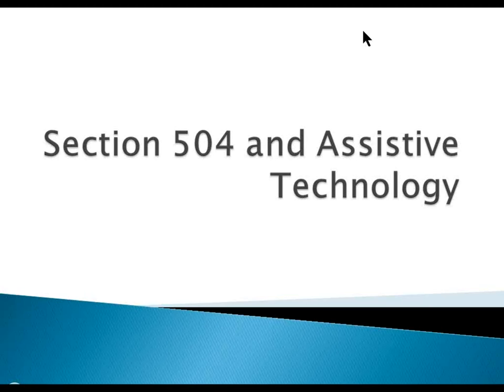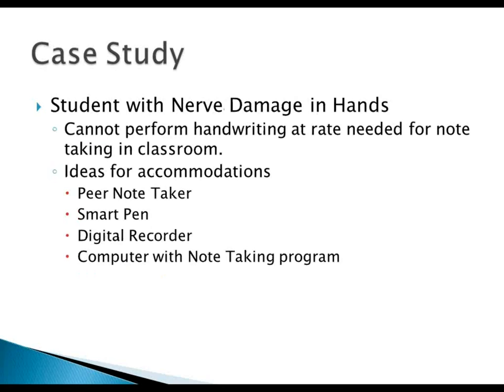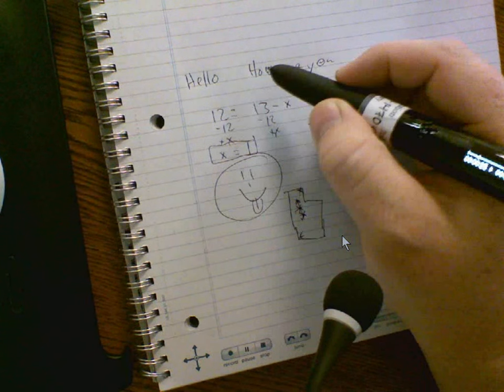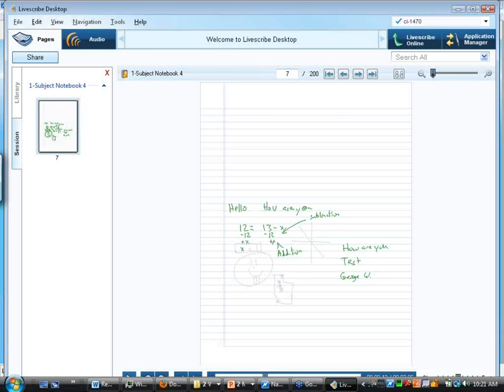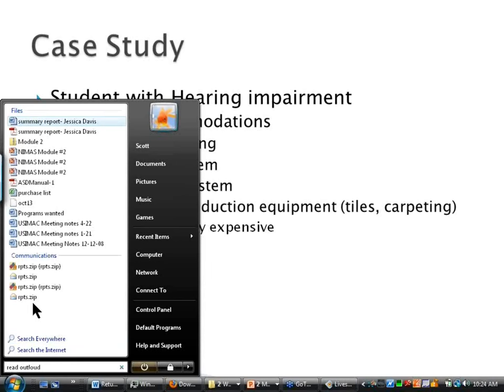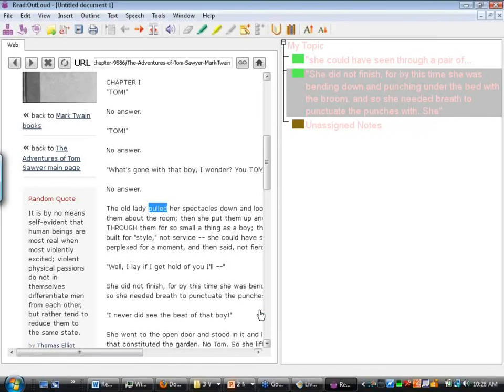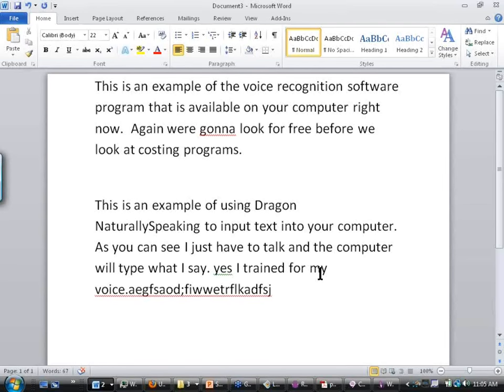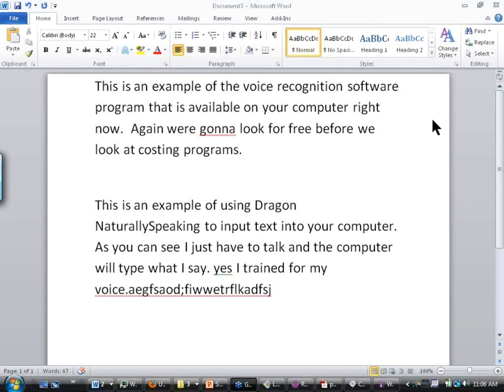Practical Ideas for Using Assistive Technology to Make Accommodations for Students with Disabilities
Presented by:  Scott Baggaley, UAAACT
Time: 1 Hour 25 Minutes
In this webinar, Scott presents some unique assistive tech tips and tools to assist a child with disabilities in the school setting.